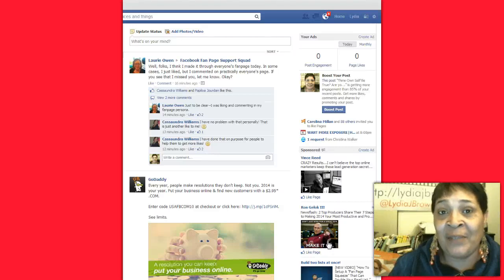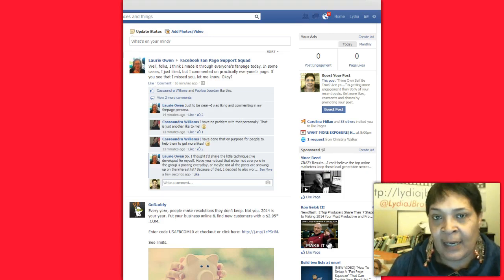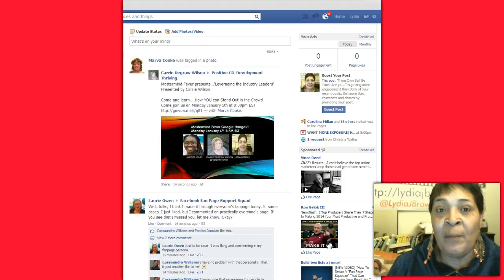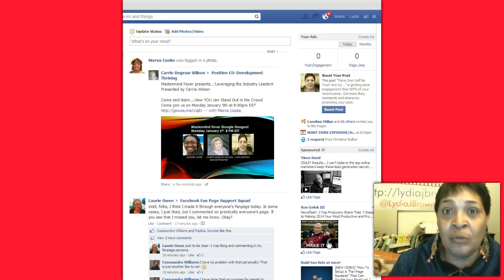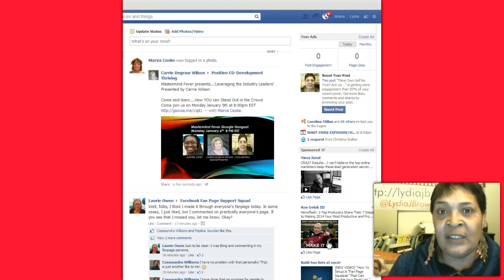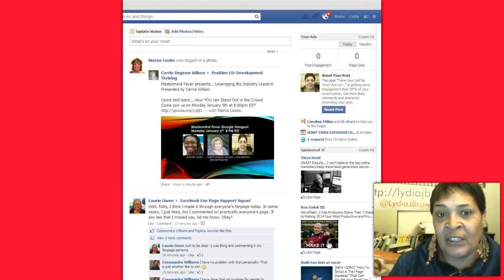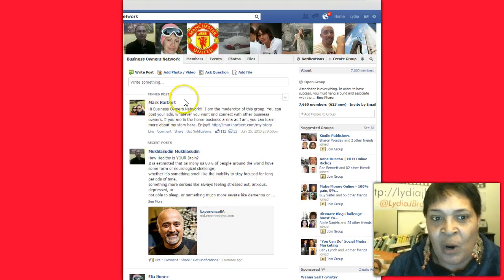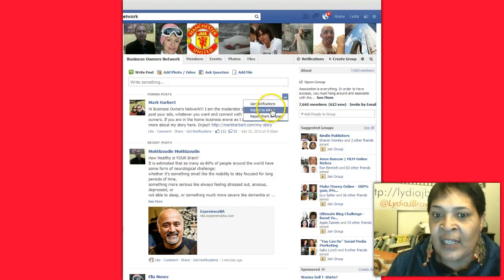How to Report Spam to the Admin of a Facebook Group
best way to address spam in a facebook group as a member is to notify the Admin.  This video shows you how. It is more appropriate to get caught up in negative conversation in the group with spammers even though they do pluck your nerves.  The group in this video was used as an example only.